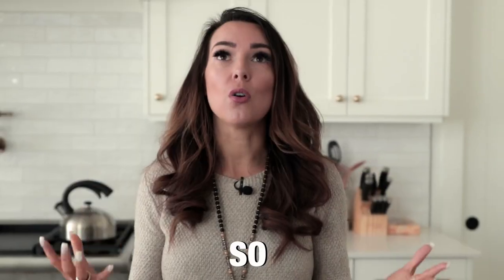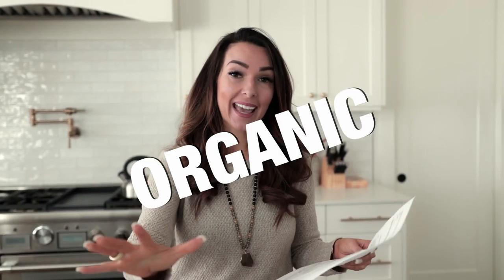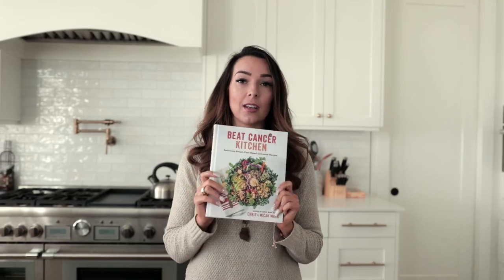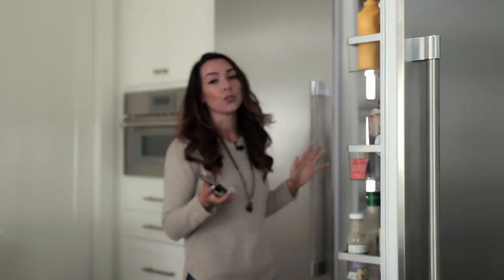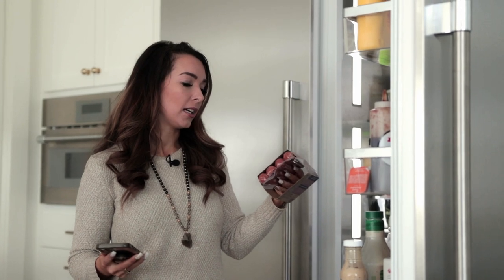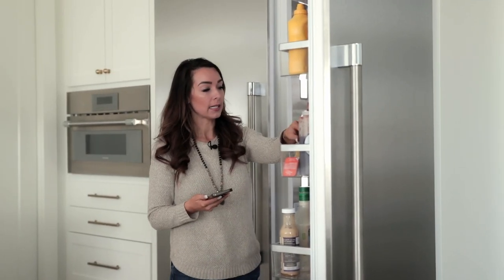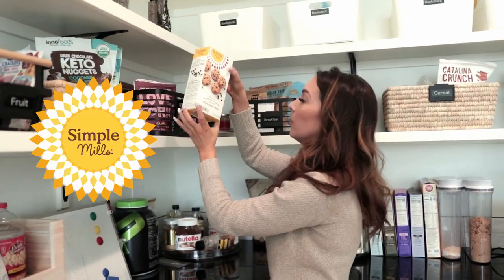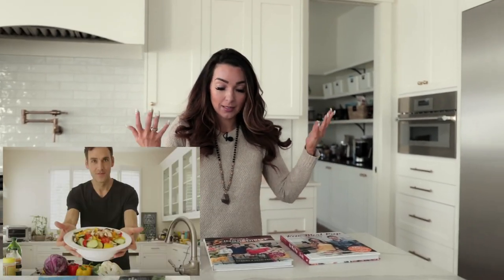My Cancer Approved Kitchen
My Cancer Approved kitchen and how I healed cancer naturally. These are all the cookbooks and resources I used for healing and prevention.

This video is all about giving you EVERYTHING I've learned about what foods are good for you and which ones to avoid. These are the real items I have in my kitchen every day that are part of my daily protocol.

I hope this helps you feel less overwhelmed and gives you a place to start your healing and prevention journey.

Beat Cancer Kitchen Cookbook:
FlavCity's 5 Ingredient Meals:
Keto Meal Prep by FlavCity:
Cross-o-meats
for free ground beef with your order
Primal Kitchen - Healthy Ingredients

Buzzworthy content? ✅
Iconic status? ✅
All without busting your ad budget.

🎬 Video Breakdown:
0:00 My biggest source of overwhelm
0:20 Beat Cancer Kitchen Cookbook
0:55 The Fresh Start Diet
1:40 My homemade salad dressing recipe
1:59 Animal protein or vegan?
2:40 My go-to cookbooks
3:08 My favorite app for finding the best products
3:50 Ingredients to avoid
4:29 Approved foods in my kitchen
8:03 Don't trust your tap water

About Marley Jaxx:
Marley is a globally-renowned YouTube expert and business acceleration coach. She has shared her magic on the stage at Funnel Hacking Live and in the pages of Forbes as well as alongside internationally recognized experts such as Russell Brunson, Frank Kern, Tony Robbins and Tom Bilyeu.

🎬 SUGGESTED VIDEOS